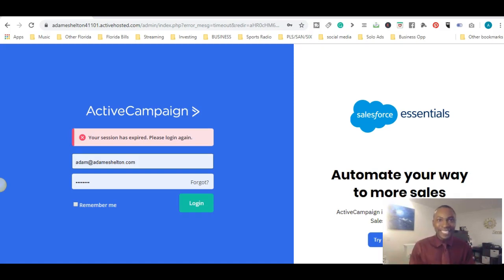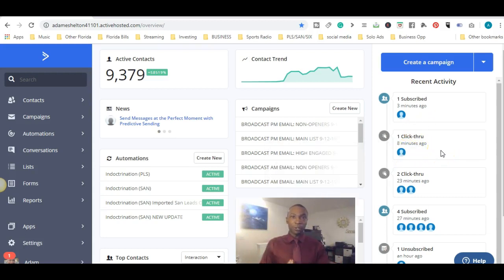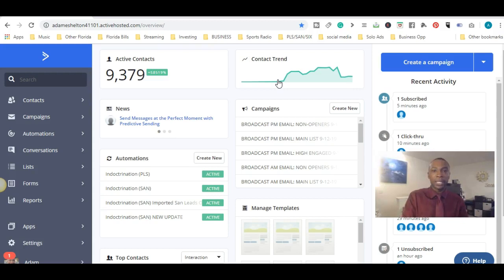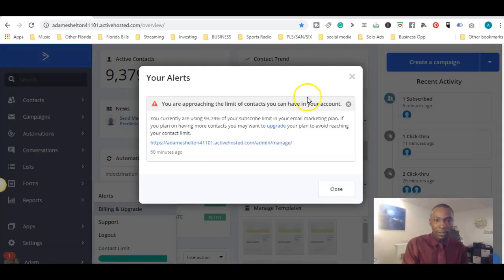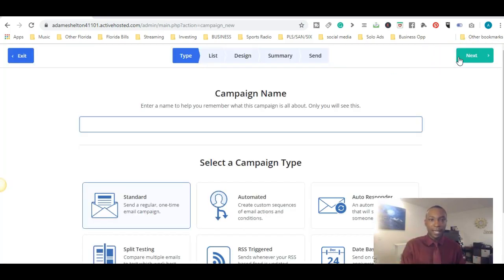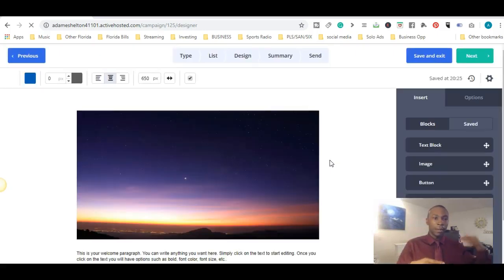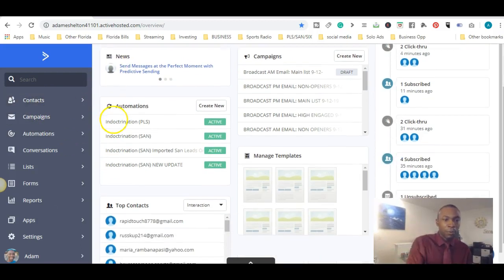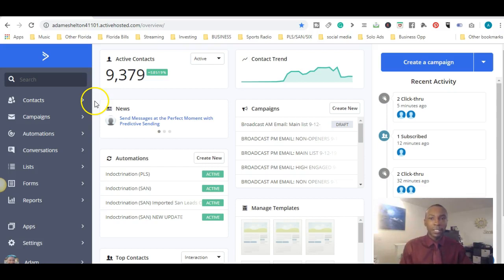Getting Started with Active Campaign: Part 1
In today's video, I"m going to discuss Getting Started with Active Campaign: Part 1.